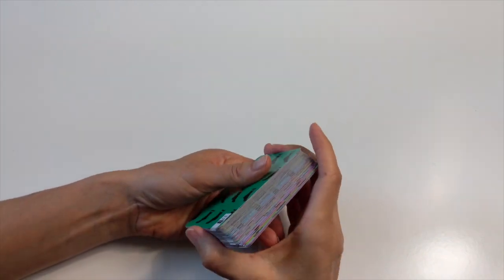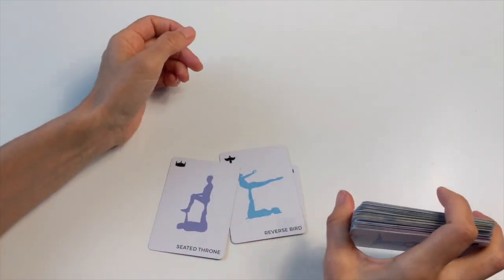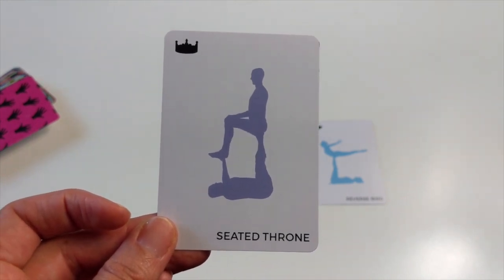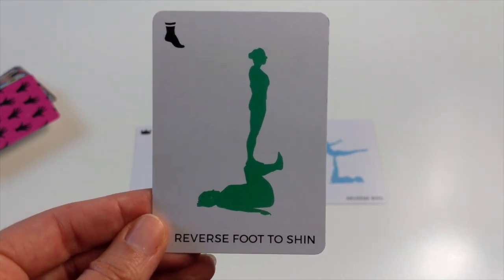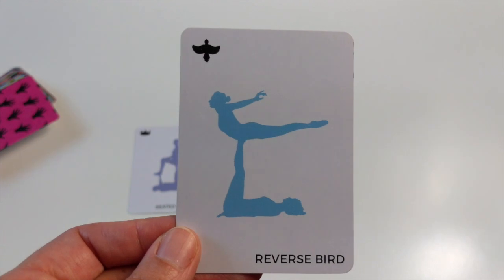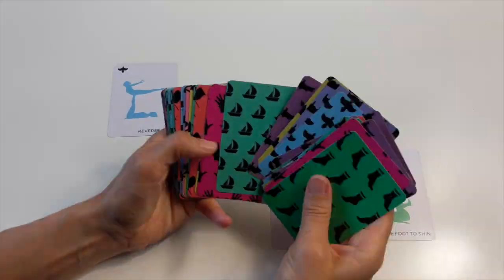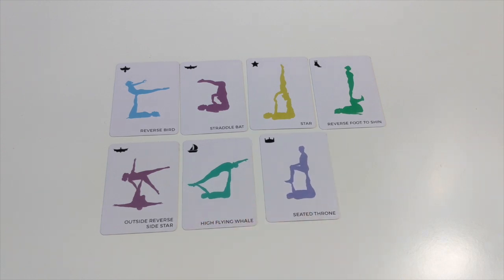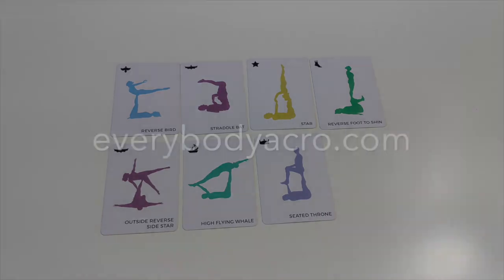Every Body Acro: Acro Yoga Reading April 11 & 12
Your weekend acro reading...taking the acro yoga beginners deck and turning it into a tarot-like reading. A complete flow is created by the end of the video to try, enjoy and modify!

The Flow:
Reverse Bird
Straddle Bat
Star
Reverse Foot to Shin
Outside Reverse Side Star
High Flying Whale
Seated Throne

and I will send monthly emails about what's new, lessons learned through acro and any new videos